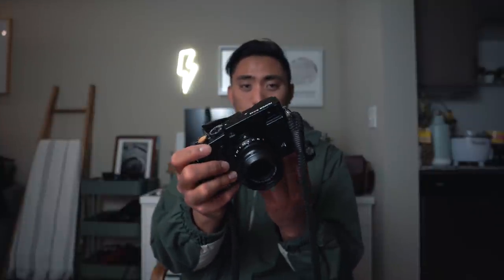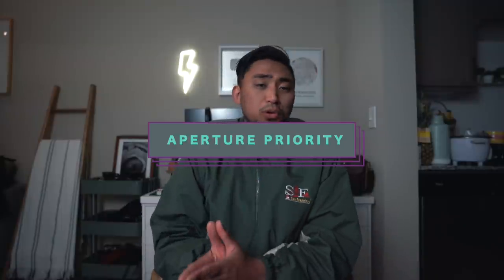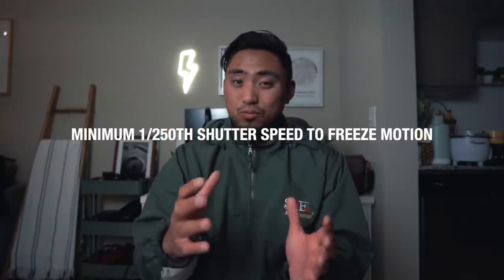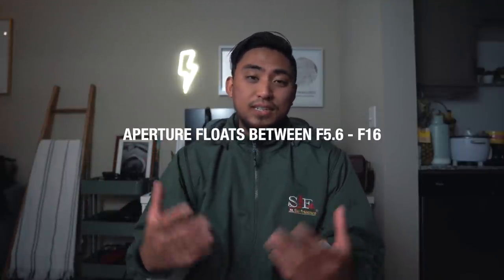How to Setup ANY Camera for Street Photography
Today I show you How I setup my cameras for street photography (Ricoh Griii, fuji xpro 2, Leica) taking you through my most used settings. Please keep in mind this is just how I set my camera up, it's definitely not the only way, this is just what works for me! Comment how you set your cameras up below!

My favorite Film Stocks:
DELTA 3200